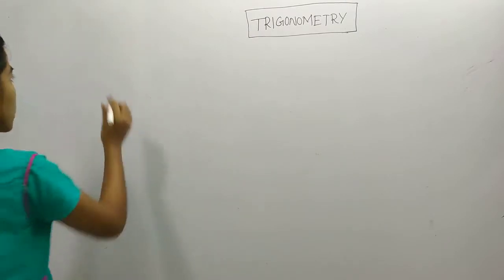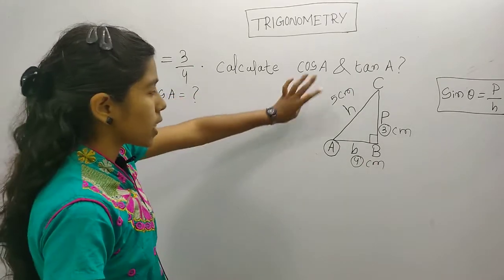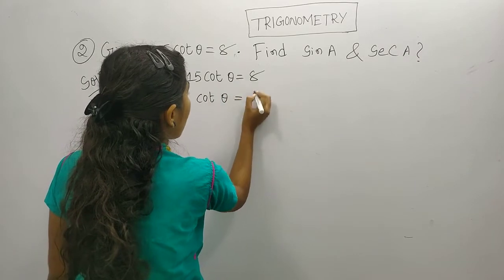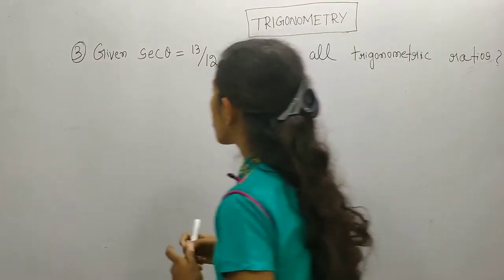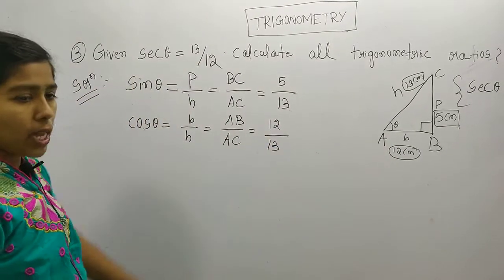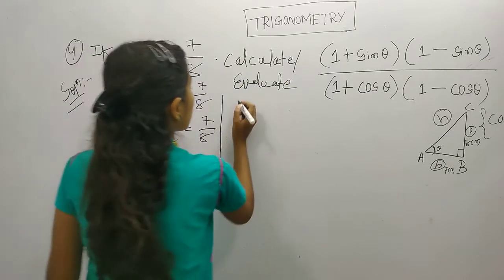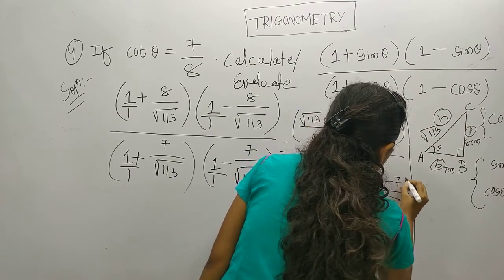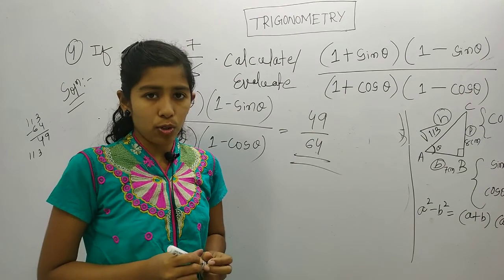Trigonometry-3 complete analysis for Class-IX & X mathematics Enunciate_Academy tution at PPM